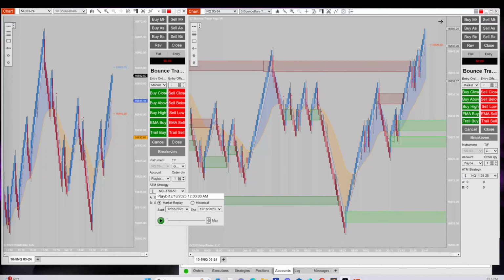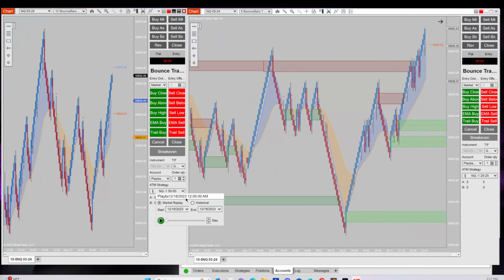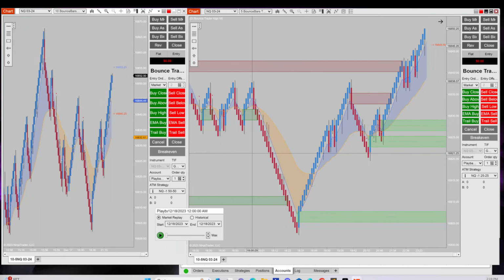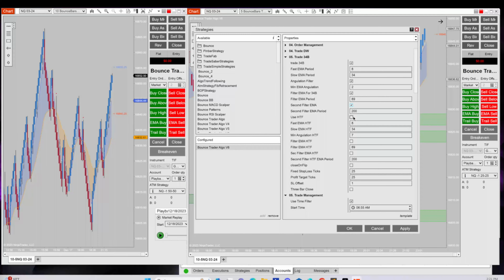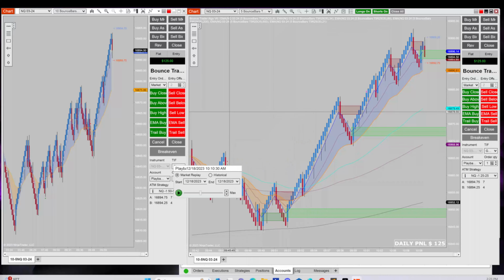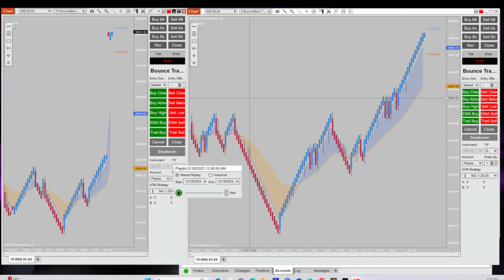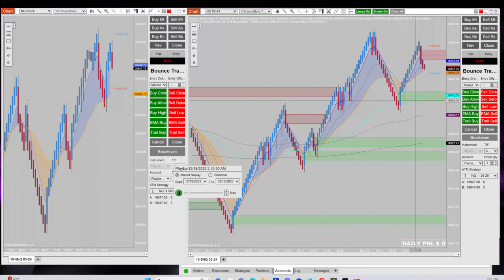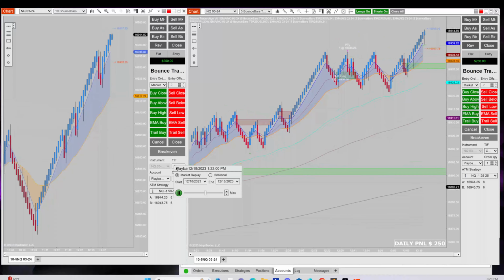Bounce Trader Upgrade Now uses Higher Time Frame Filter To trade NQ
Upgrade of bounce trader to use custom bar type to reduce noise and use market conditions from Higher Time Frame Chart.
Upgrade is free for those who purchased bounce trader before.

Imbalance indicator is included in the zip file for you to check out. Must be purchased separately for existing customers.